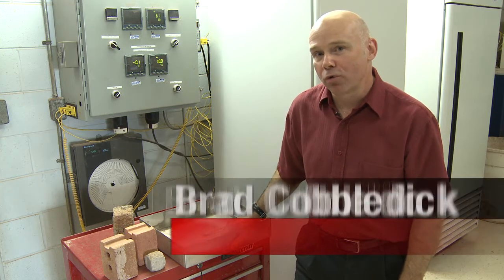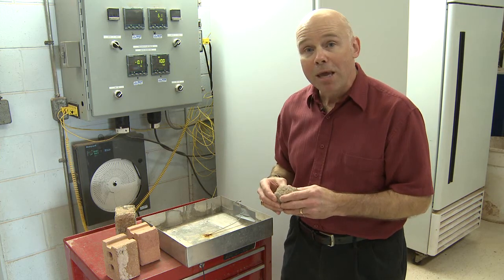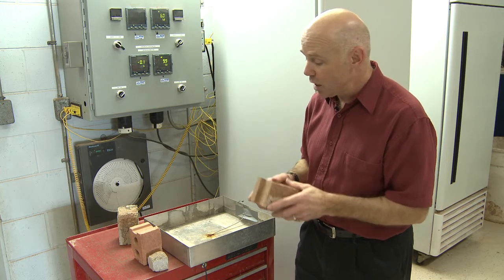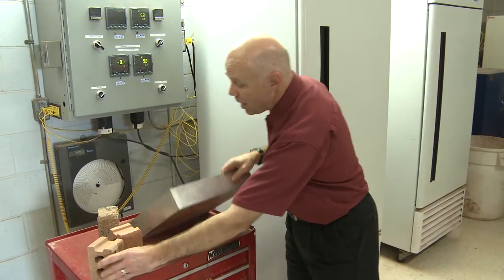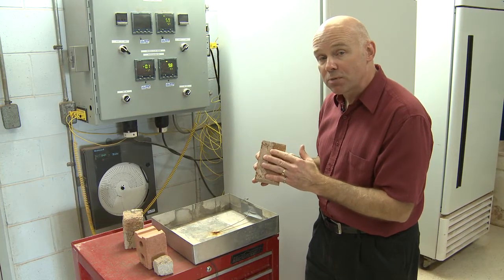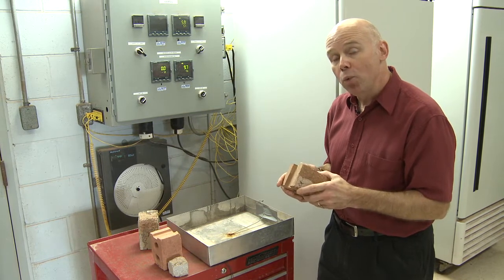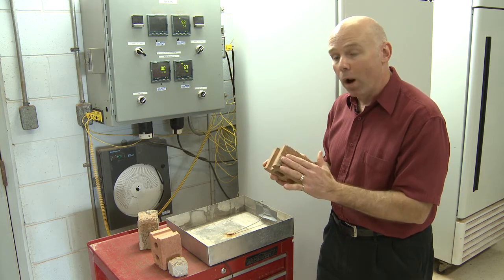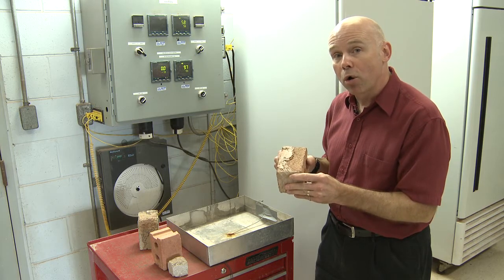Clay brick test procedure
This is a video that will show you how to test a brick for different climate conditions in a controlled environment. Video provided by Brampton Brick, Ontario, Canada